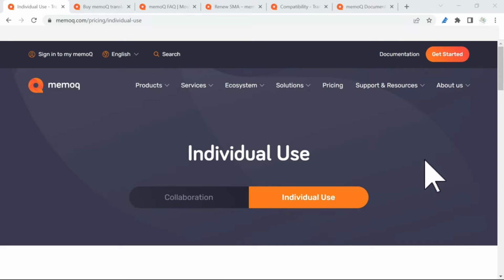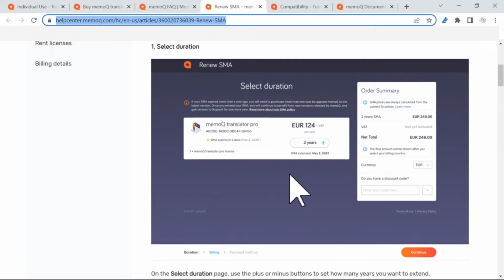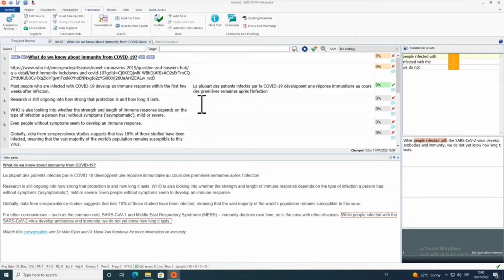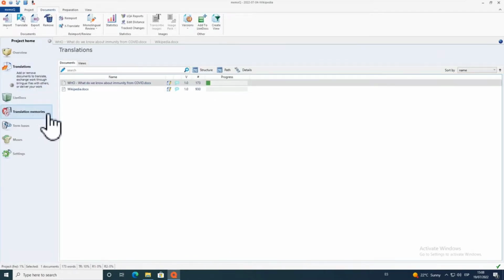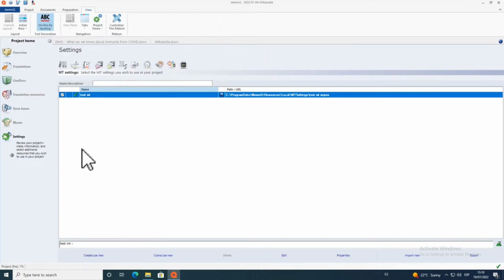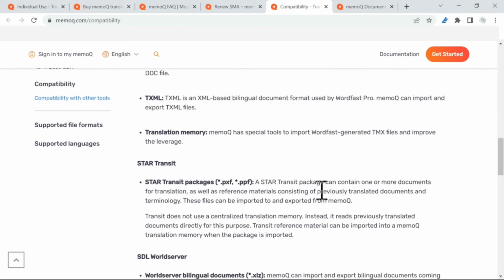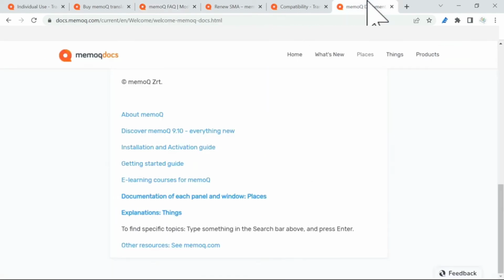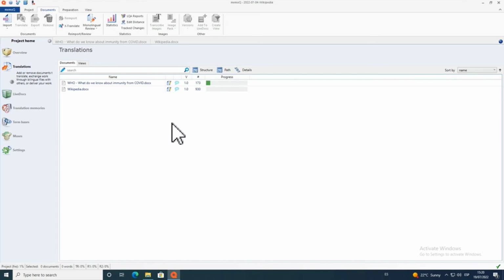How to use memoQ (CAT Tools series)